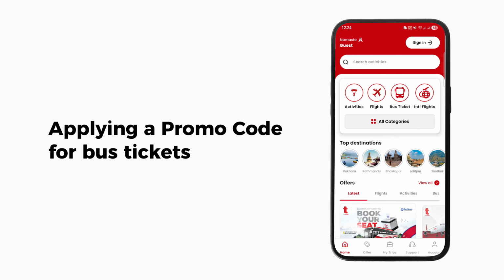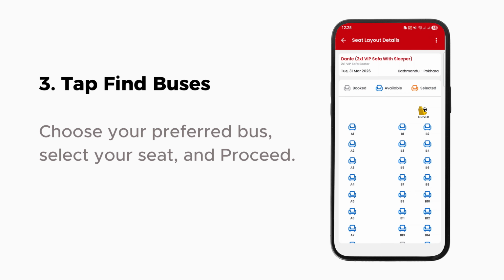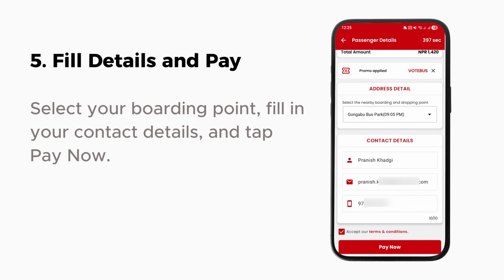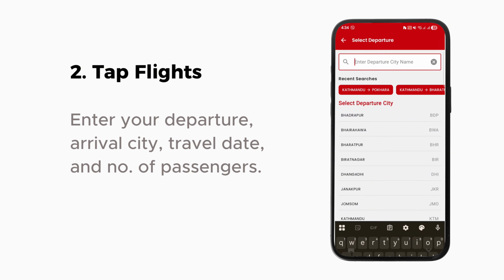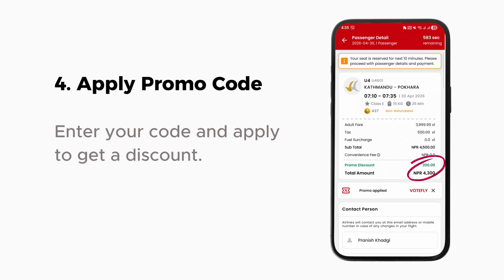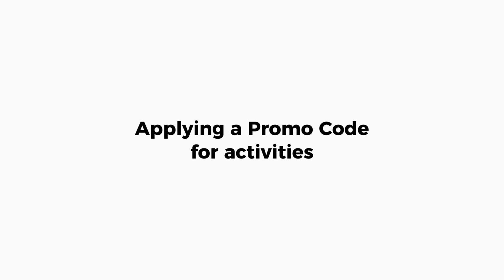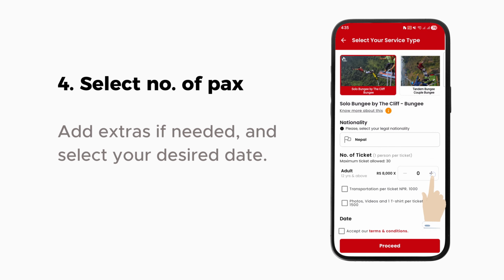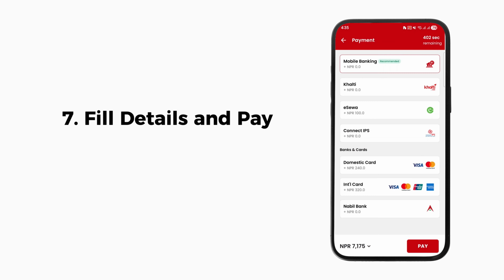How to Apply Promo Code on Trip Turbo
Learn how to apply promo code for bus, domestic flights, and activities on Trip Turbo.

00:00 How to apply promo code
00:14 Where to find promo code
00:21 Where to find voucher code
00:32 For bus tickets
01:07 For domestic flights
01:43 For activities